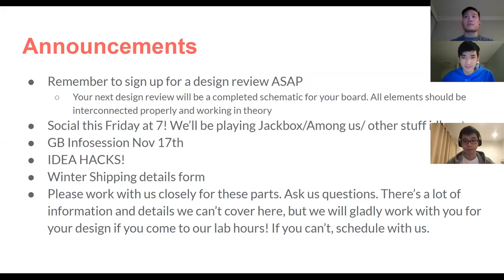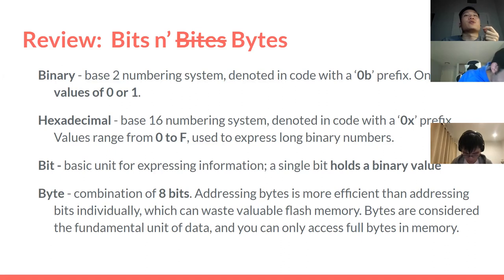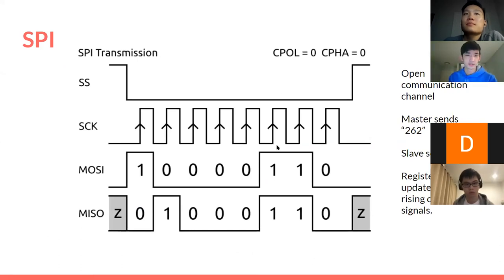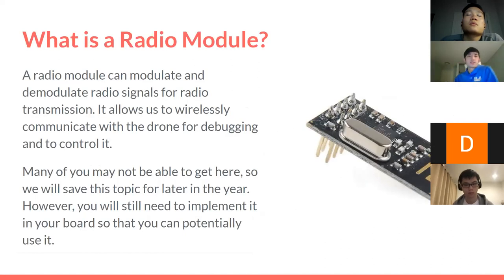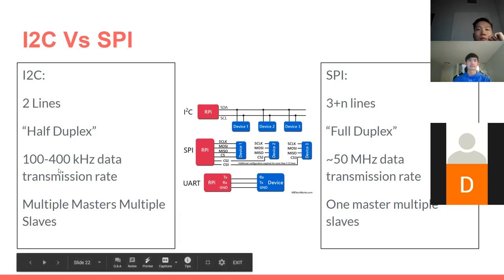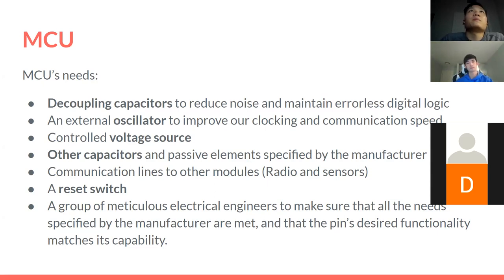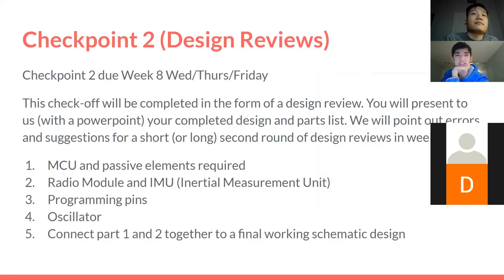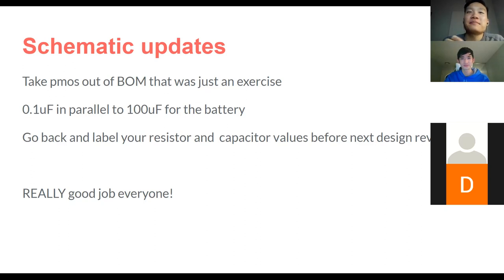AP 2020-2021 Lecture 3: Schematic Design Part 2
Timestamps:
0:00     Announcements & Lecture Goals
5:22     Review of Bits/Bytes/Registers/Comm. Protocols
12:08   UART (Programming Board/Debugger Protocol)
14:45   SPI (Protocol for Radio Module)
22:23   I2C (Protocol for IMU)
32:10   MCU Subcircuit
38:50   Oscillator/Clock Source
42:22   Reset Switch
44:02   Checkpoint 2 + Final Announcements